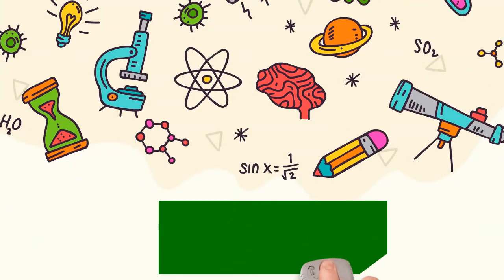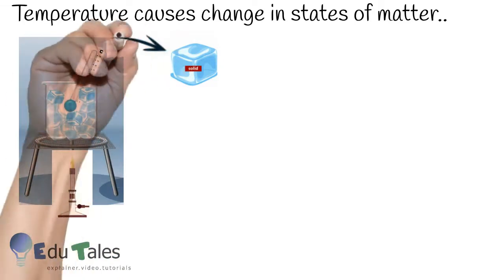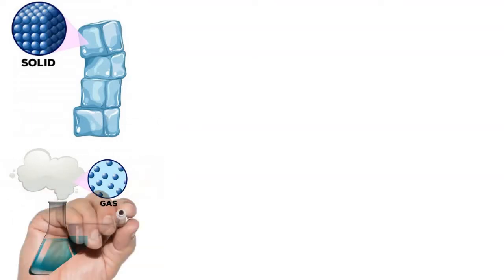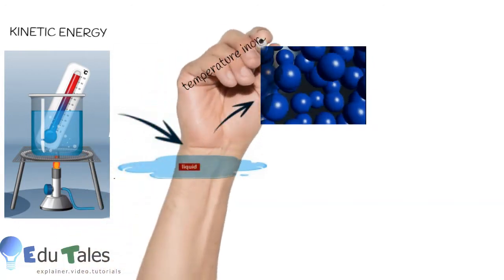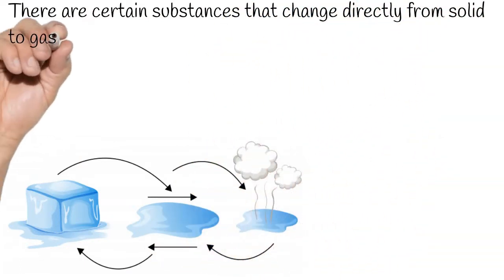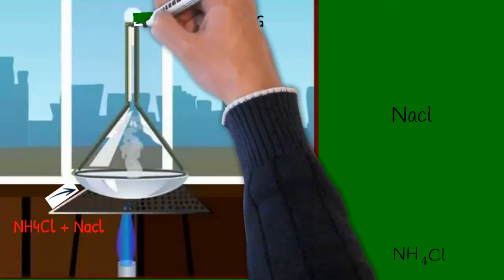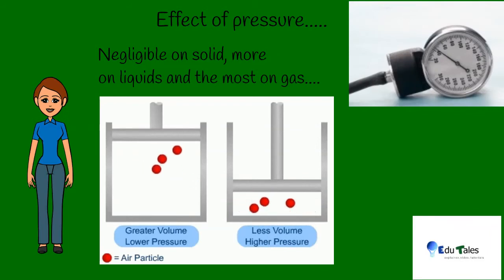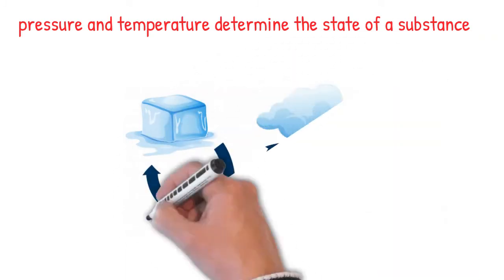Matter Around Us | Effects of Temperature & Pressure | Class 9 | NCERT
Hello friends,
Welcome to Edutales.
In this video we will be learning about the effects of Temperature & Pressure on the states of matter.

We will also learn that why doesn't the temperature of a body changes while changing its phase from solid to liquid or liquid to gas and how a certain change in pressure may increase or decrease the melting or boiling point of a substance.

Thanks,
Team Edutales